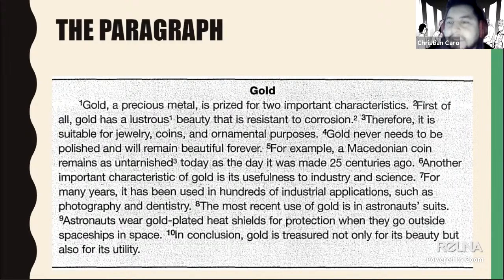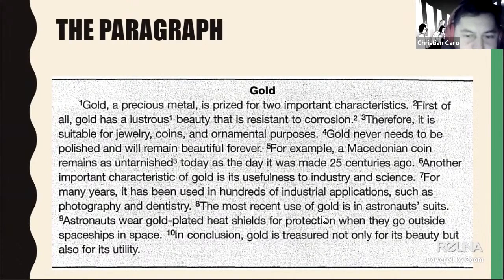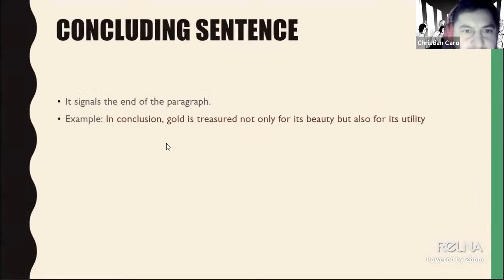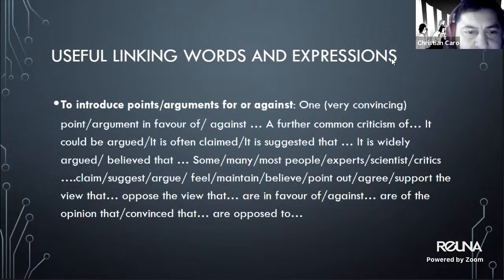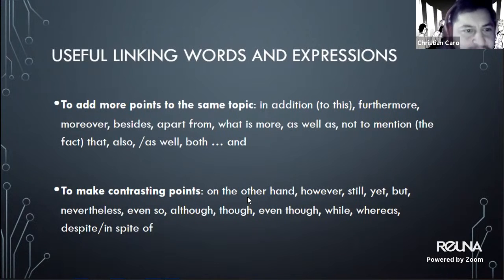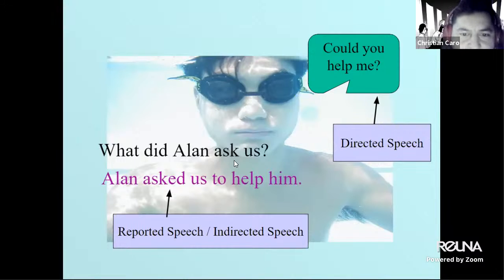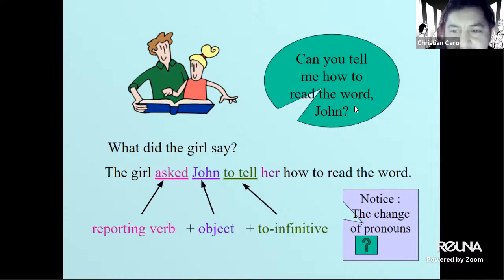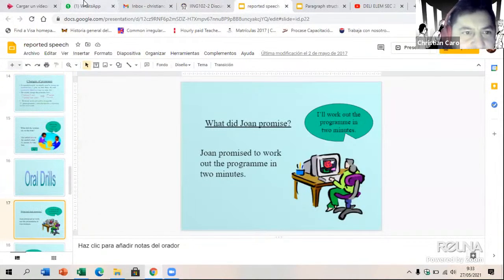DELI ELEM SEC 2 MAY 27th 2021